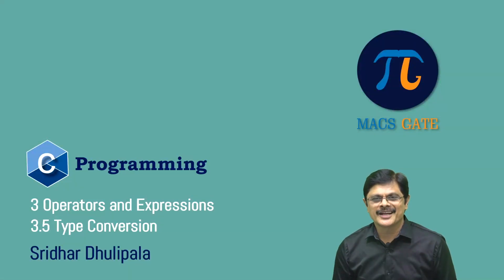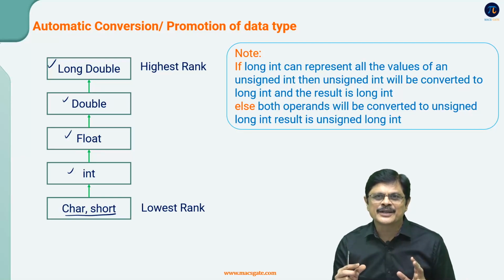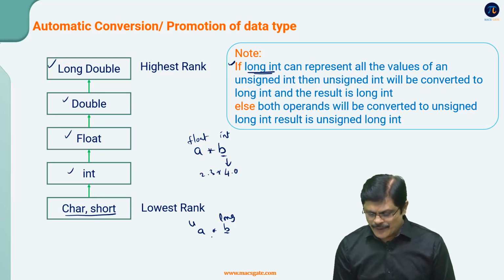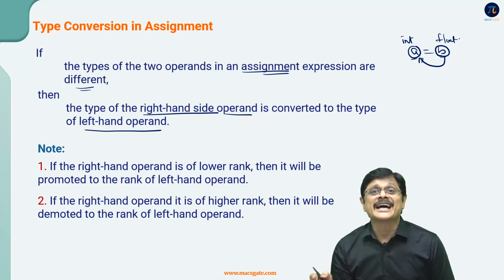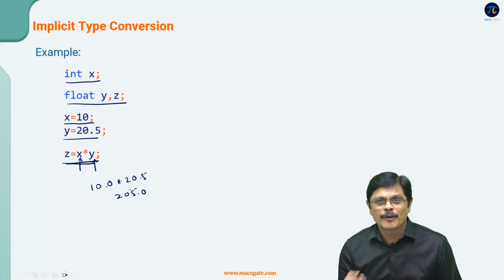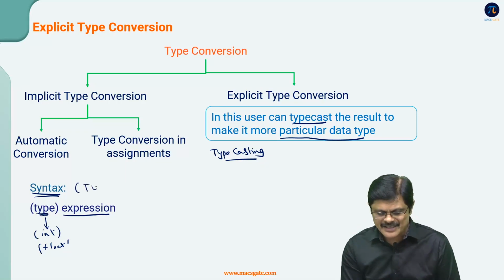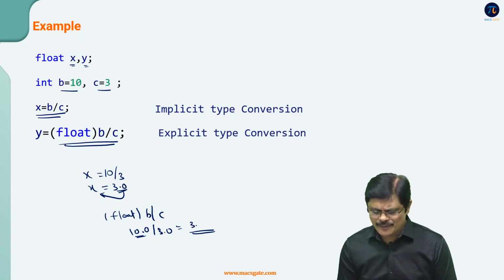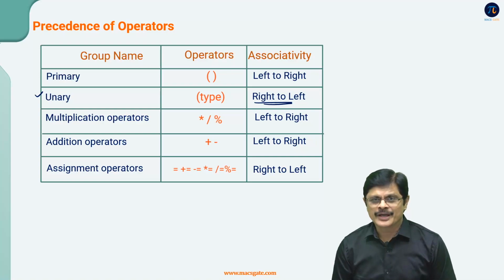15 Type Conversion | C Programming by Sridhar Dhulipala Sir| MacsGate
In this session we explore Type Conversion